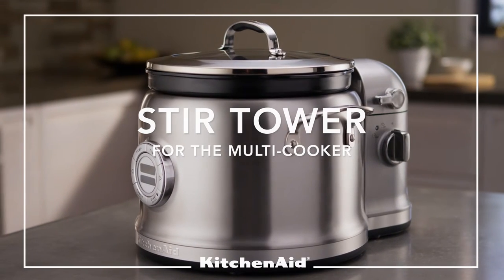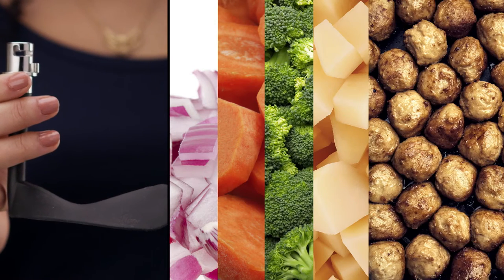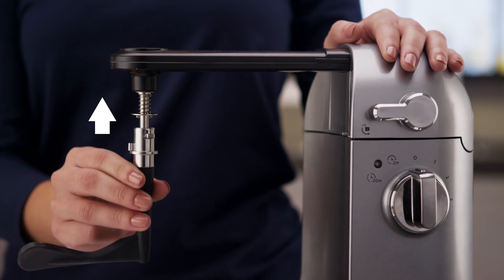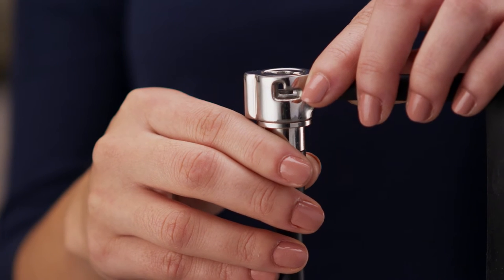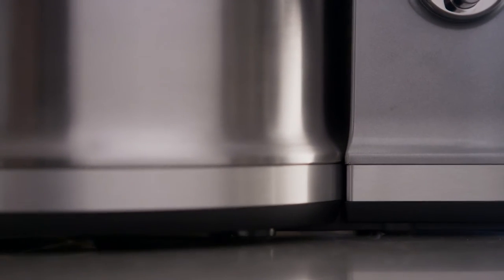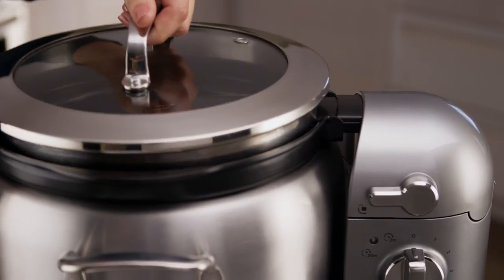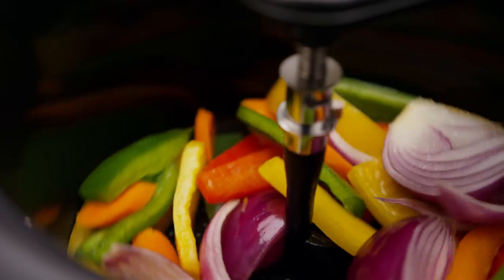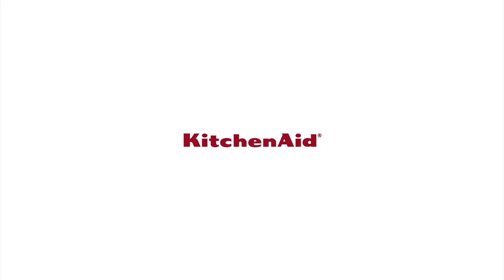KitchenAid Stir Tower Accessory for KitchenAid Multi-Cooker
Turn the already versatile KitchenAid Multi-Cooker into a second set of hands in the kitchen with this helpful attachment. Designed to mix, flip and stir ingredients in the Multi-Cooker while they cook, the KitchenAid Stir Tower Accessory is great for cooking risotto, yogurt, meatballs and more.